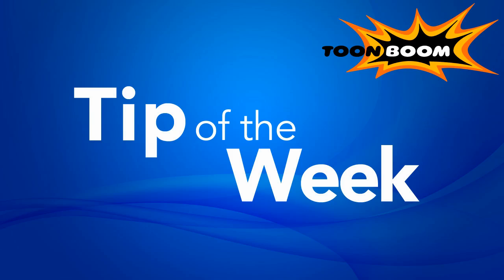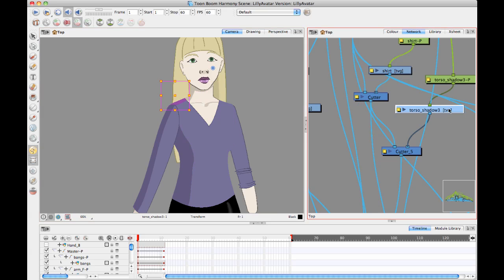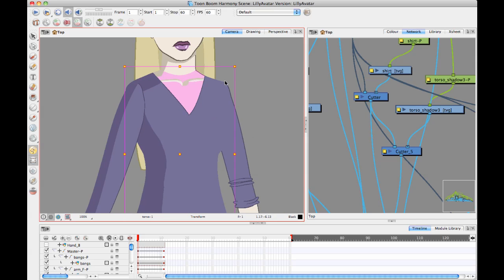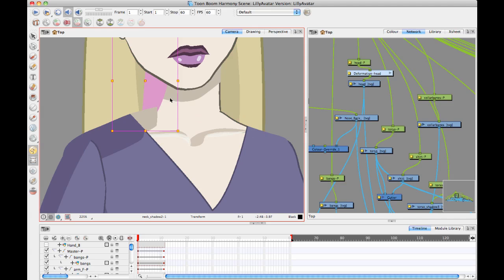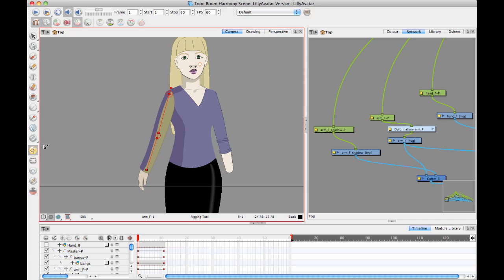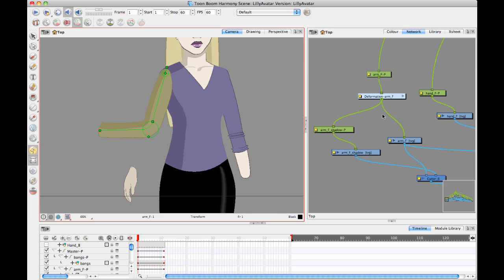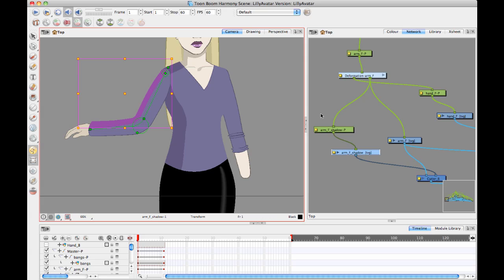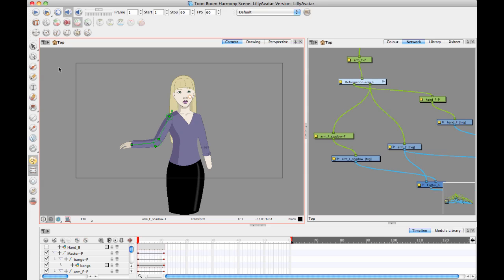Toon Boom Tip #30 Highlights and Shadows - Week 3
The Tip of the Week series Highlights and Shadows continues with the Week 3 installment where  our resident expert and Professional Product Manager, Lilly Vogelesang, will explain how to use the Apply-Peg-Transformation Shadow effect.
The video will show haw to use this effect in frame-by-frame animation and then with a cut-out character

This video is 10 minutes long.

After a brief recap of last week's tip, Lilly begins by showing  how to use deform on a character's arm. She goes on to demonstrate the use of direct drawing layers connected to a cutter and using the shadow as different drawing layers. She then explains how to set the pivot point and rotating the shadows. The video continues with Lilly using the deform on the arm and adjusting the size of the transform. She then shows us how to make the shadow follow the movement of the arm by applying the same deform to the shadow layer.  After this sharing a deform is explained and how to use the Create Kinematic Output to connect in a layer that you want to follow the movement but not be deformed.

In conclusion, Lilly summarizes the steps to used when you want to deform the arm and shadow.

00:00:00 Intro
00:00:30 Go over highlights and shadows and deform on a character's arm.
00:01:20 Using direct drawing layers connected to a cutter.
00:02:28 Using the shadow as different drawing layers.
00:04:15 Setting the pivot point and rotating the shadows.
00:05:17 Using deform on the arm.
00:05:58 Adjusting the size of the transform.
00:06:38 Making the shadow follow the movement of the arm by applying the same deform to the shadow layer.
00:07:10 Sharing a deform.
00:07:42 Using Create Kinematic output to connect in a layer that you want to follow the movement but not be deformed.
00:09:15 Summarizing the steps to deform the arm and shadow.